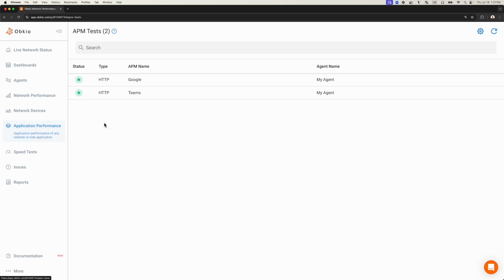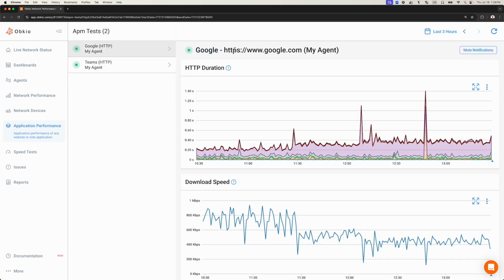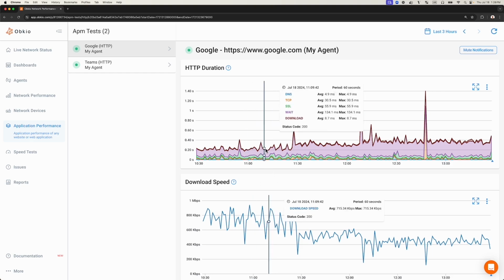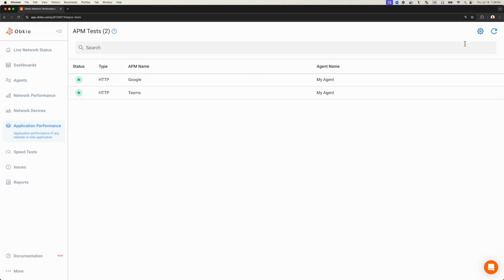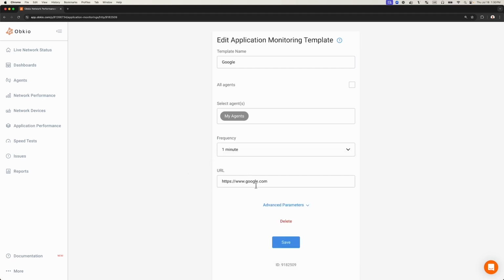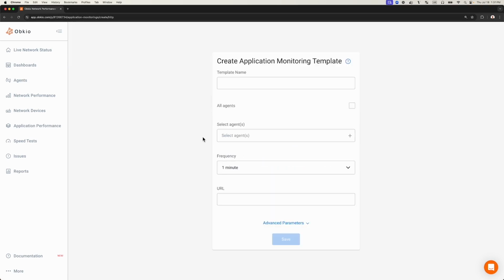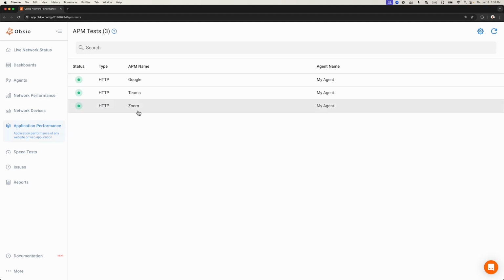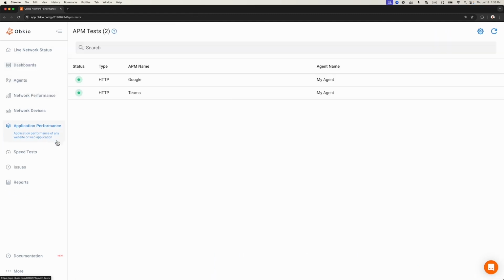What is Application Performance Monitoring (APM) & How It Works | Obkio NPM Onboarding Series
Welcome to Obkio’s App! In this video, we’ll be exploring the “Application Performance” tab within the app. You can use Application Performance Monitoring (APM) to monitor web and application performance, and more specifically, to test any website or web application from an HTTP or HTTPS point of view.

APM helps you understand if network issues are coming from your local network or not.